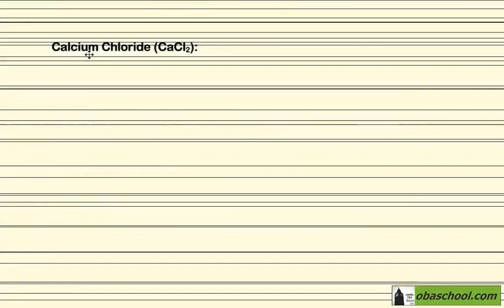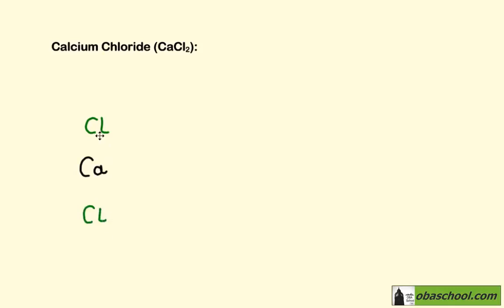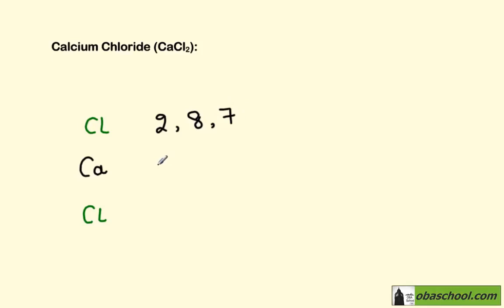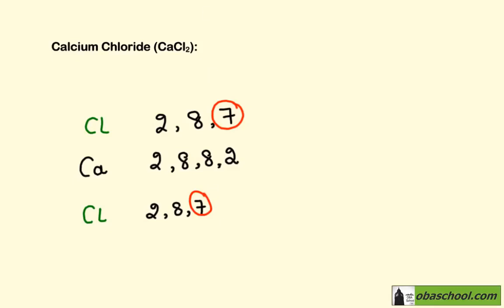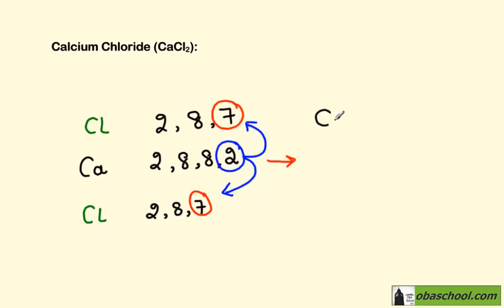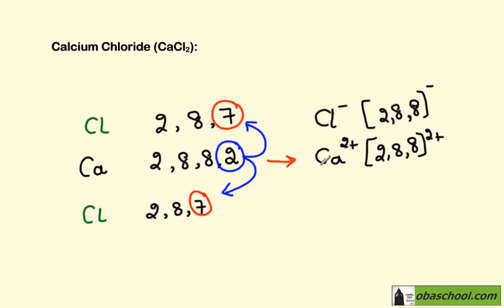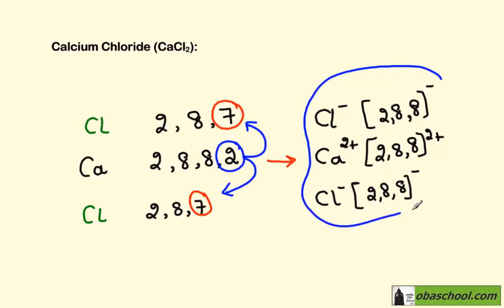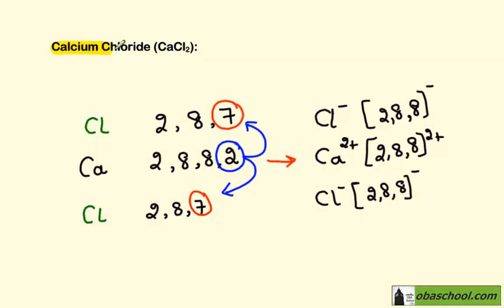GCSE Chemistry Revision - Structure and Bonding - Ionic Bonding - Calcium Chloride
ig chc 04 20 ionic bonding in calcium chloride cacl2 e 720